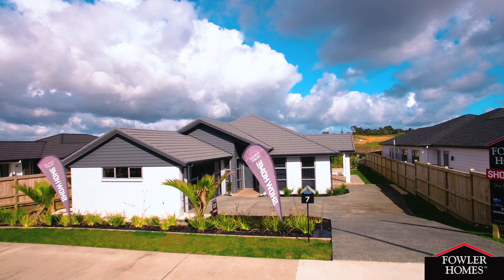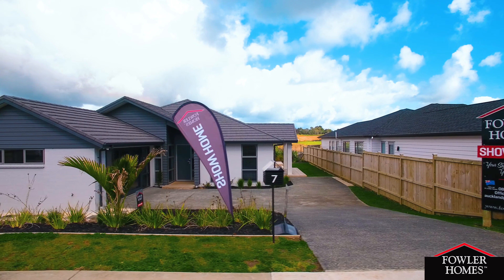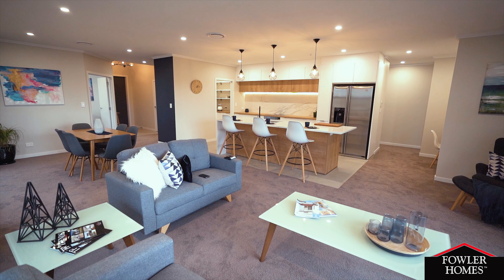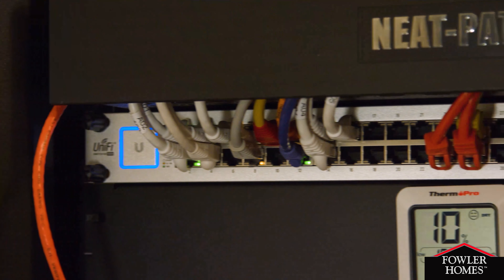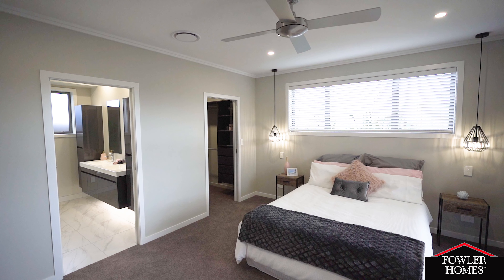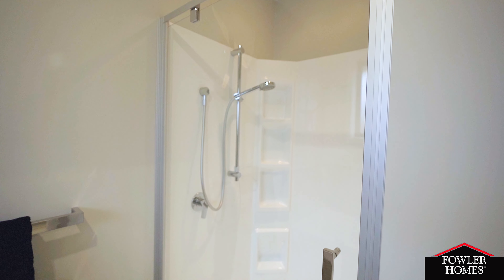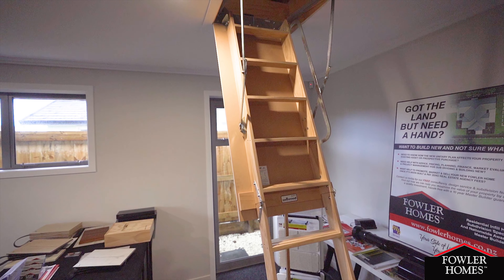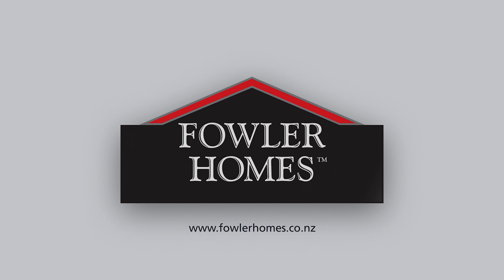Fowler Homes - Show Home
Fowler Homes Auckland